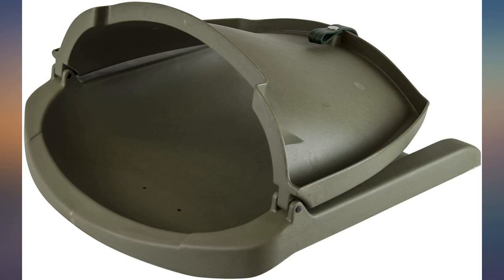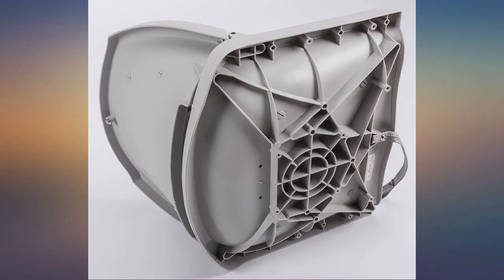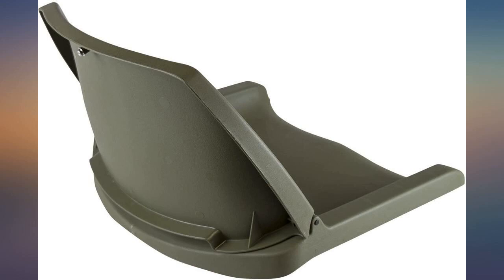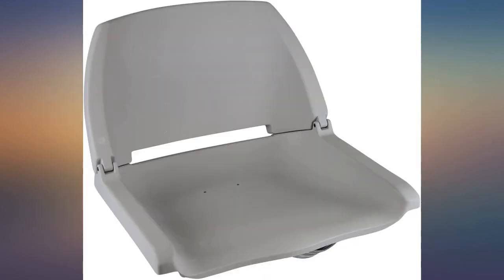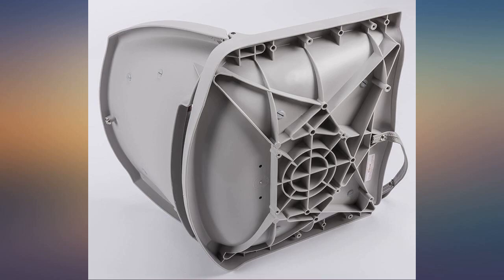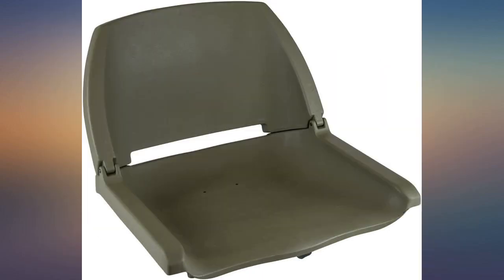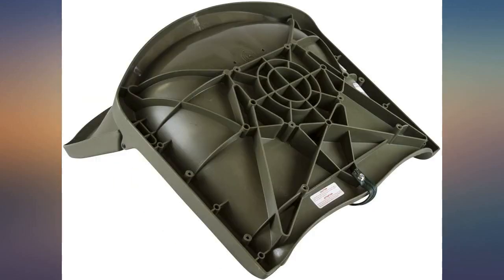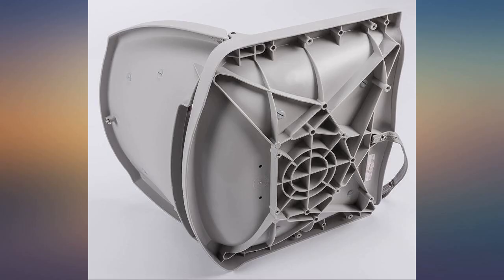Wise Folding Plastic Boat Seat review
Main Features:
by entering your model number.. Molded Fishing Boat Seat. Strong Plastic Injection Molded Frame. Wider Seat Pan provides Extra Comfort. Mounts to any Standard BIA 4 Bolt Pedestal System, Fasteners Included. Seat Dimensions - Height: 15.25”, Width: 20.25", Depth: 18.5", Seat Depth: 15.5"